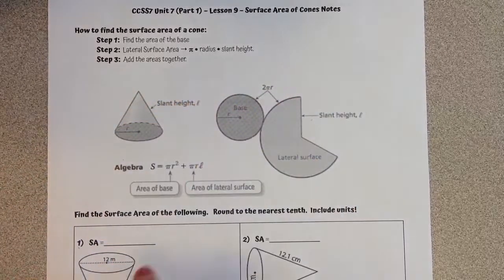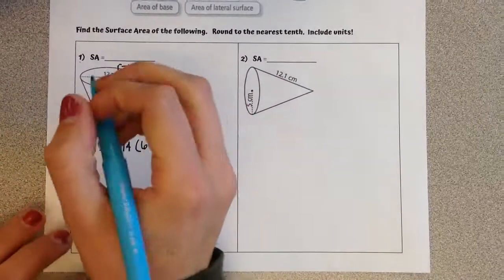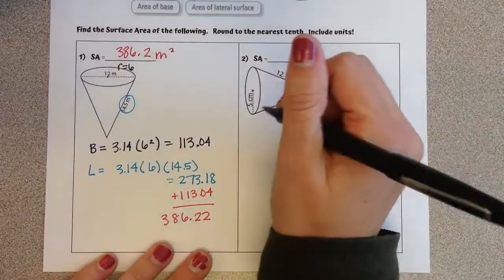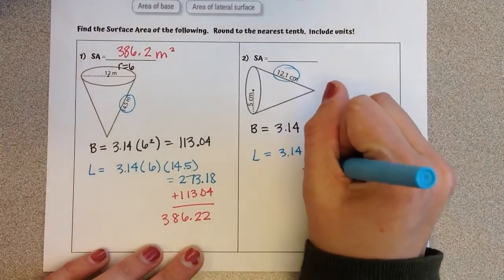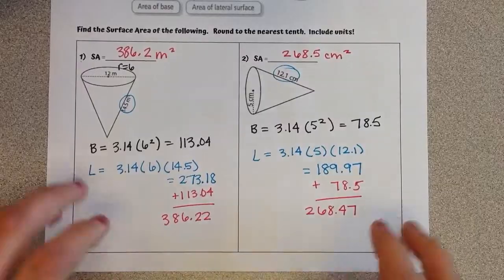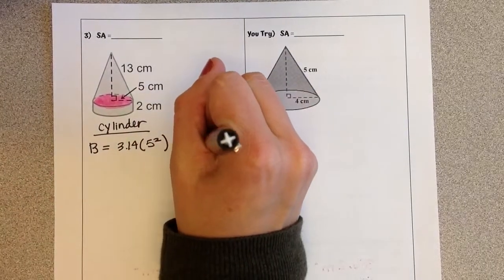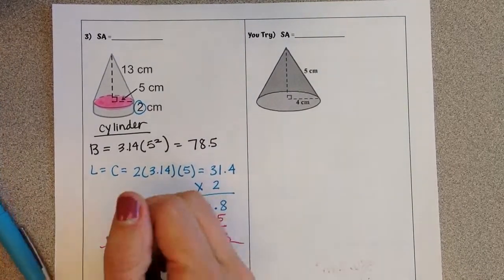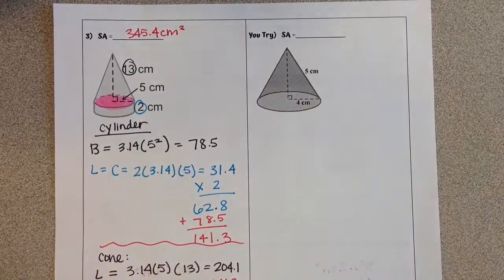CCSS7- Unit 7 (part 1) - Lesson 9 - Surface Area of Cones